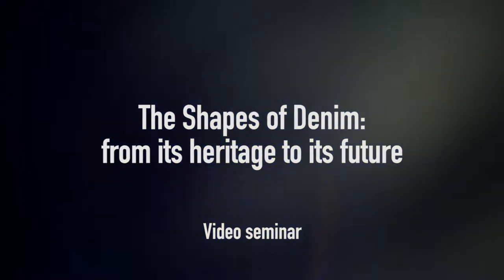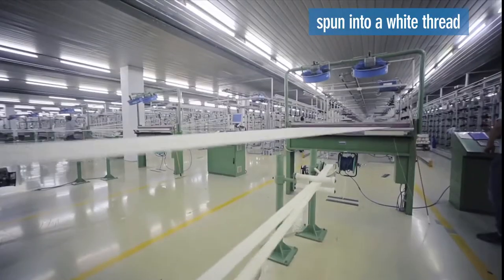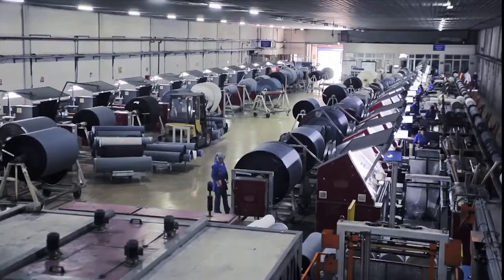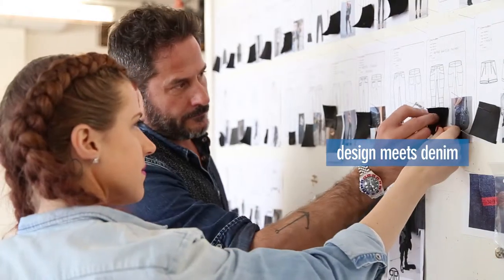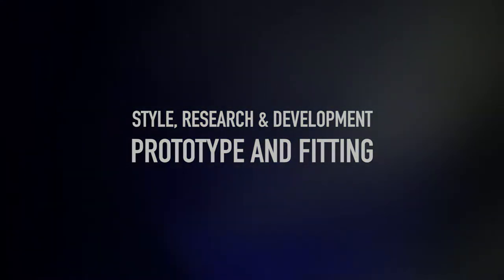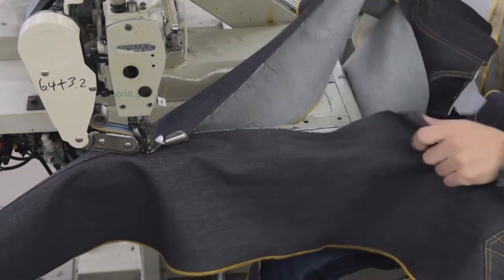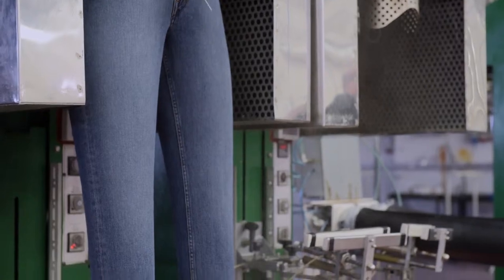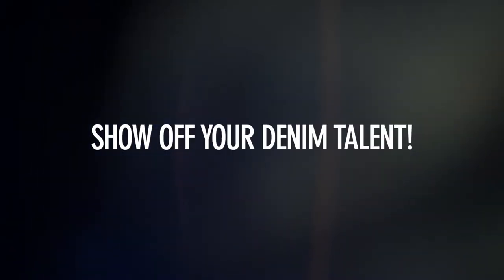ISKO I-SKOOL™ Webinar How are jeans made!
Discover how the jeans production process works. From the cotton field to final detailing just before the product goes to market. From ISKO I-SKOOL™ – the international Denim Contest – this is a unique Webinar video that explores the process of creating of a pair of jeans.